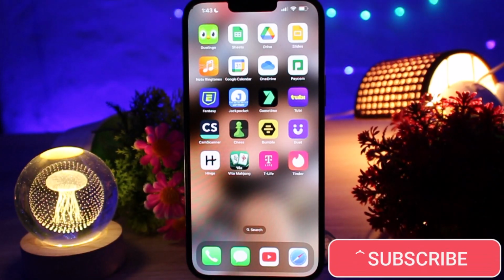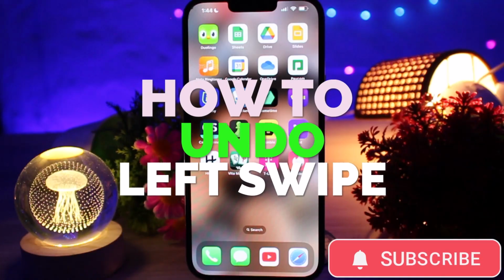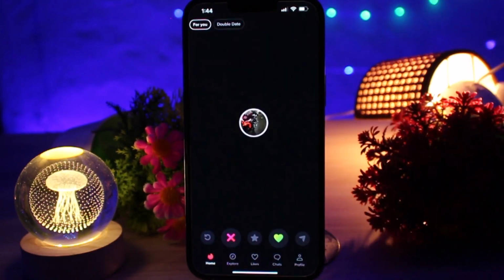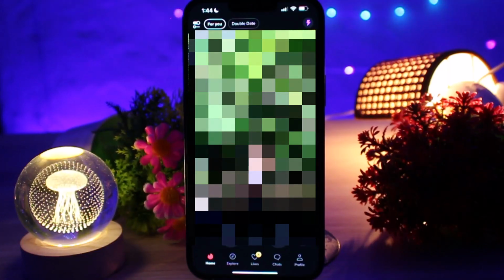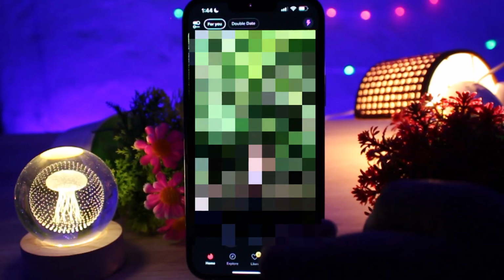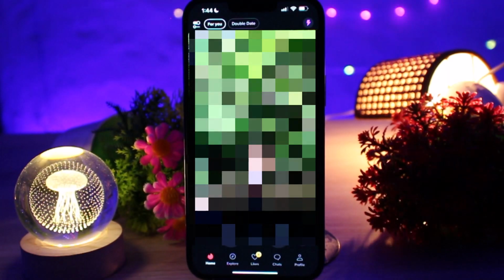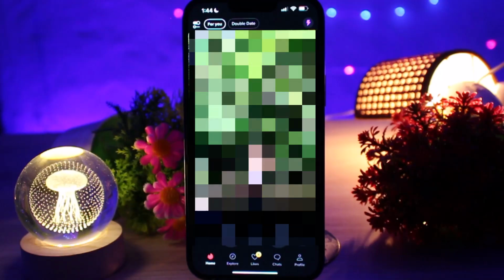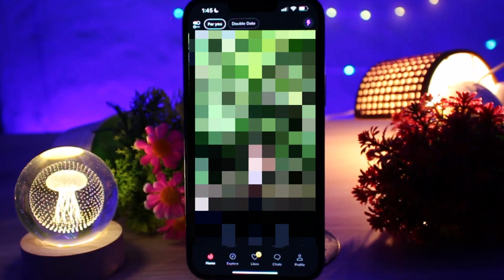How to Rewind Left Swipe on Tinder – Quick & Best Steps - 2025